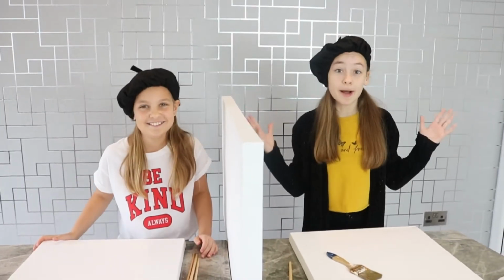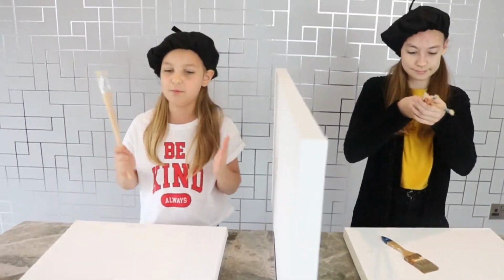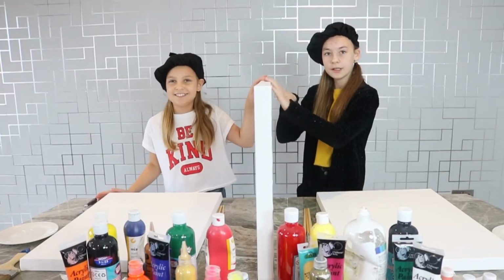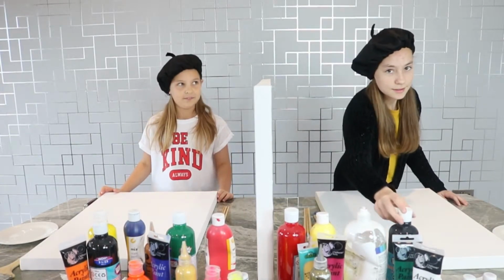Abstract art splash Competition/ No rules painting Challenge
This is an Abstract art splash competition or no rules painting challenge! It's an acrylic painting on canvas that sisters paint for their bedroom wall. There are no specific rules or techniques, just random ideas, abstract painting. there are no winners or losers in this challenge just because there are no rules in ART. It will go on the wall exactly as it looks like. For a colorful bedroom makeover use just canvas, paints, and their imagination to work altogether. Wall art DIY can be fun and excited. Kids love to play with colors especially when the framed paintings will be hanged up in their rooms. Use any wall art ideas from abstract theme to cartoons or favorite character to be painted on canvas, the kiss will be proud of their acrylic paintings.